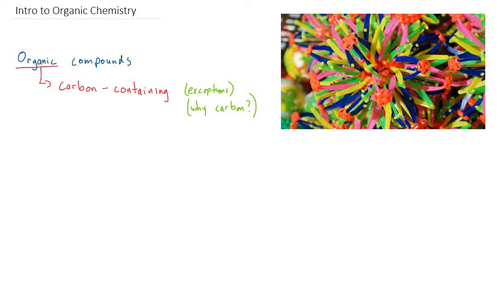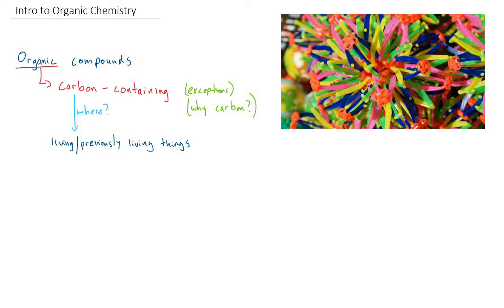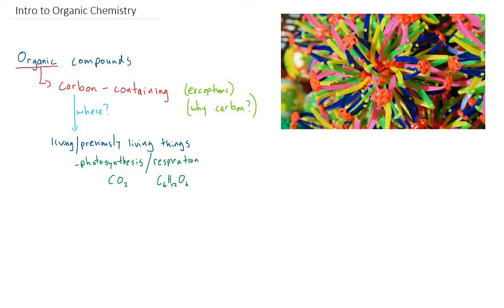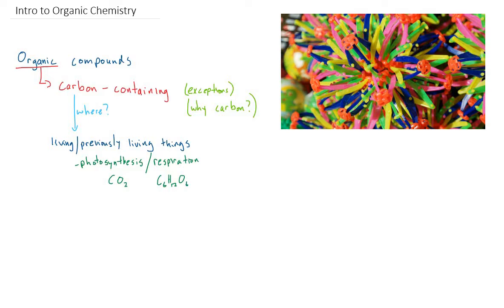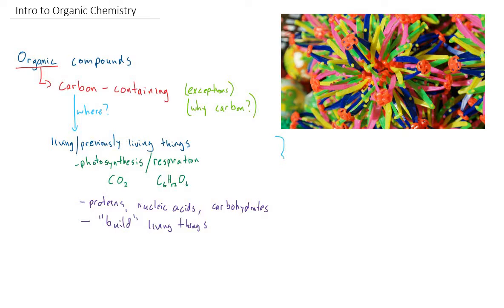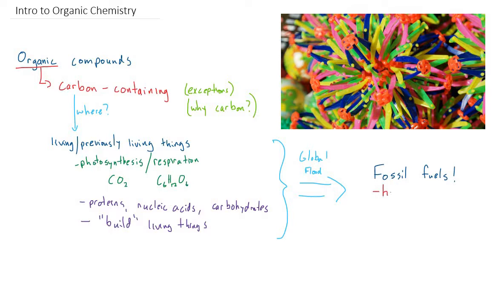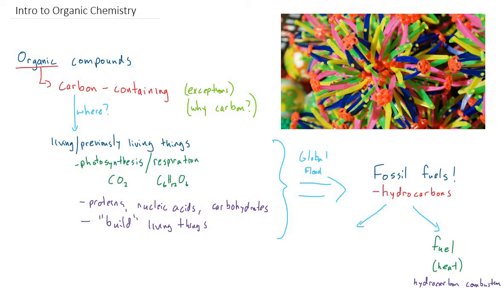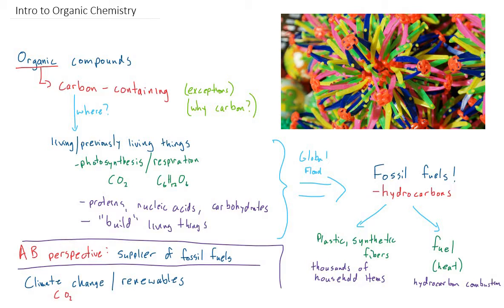Intro to Organic Chem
Big picture of "what is organic chemistry" and the Alberta perspective